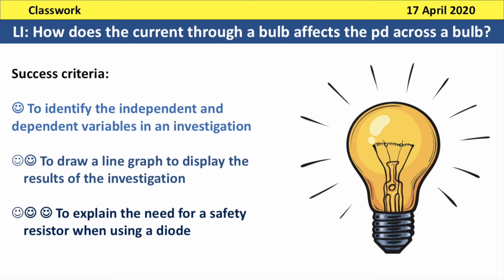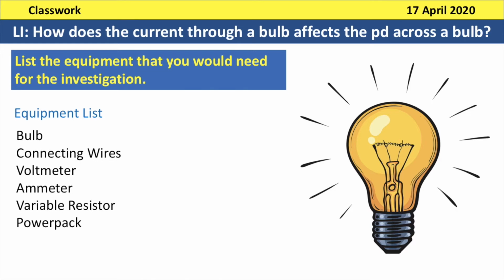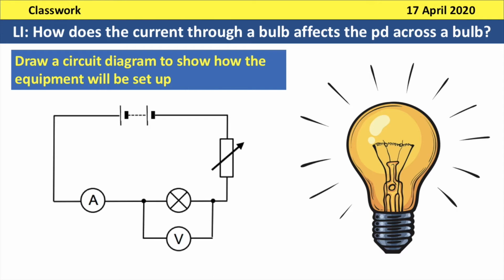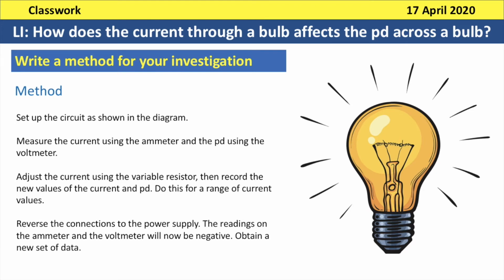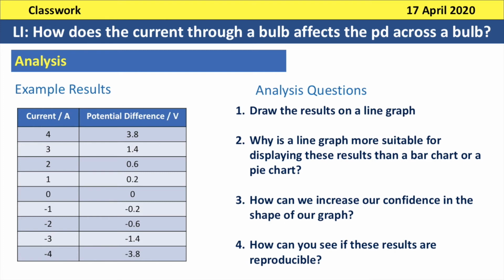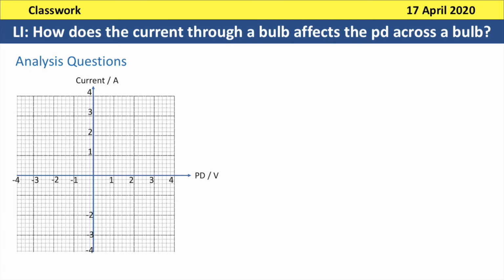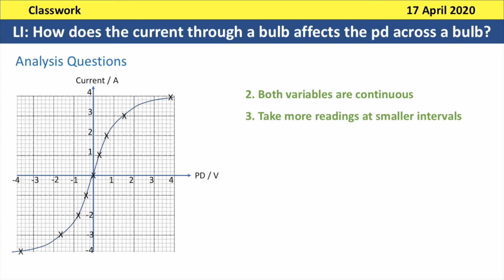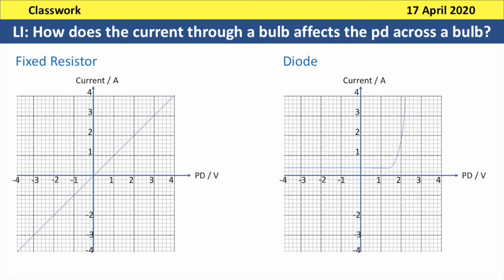IV Characteristics Required Practical GCSE 9-1 Walkthrough Lesson